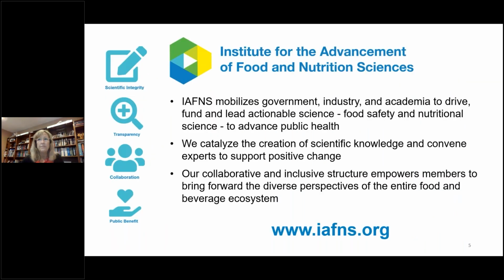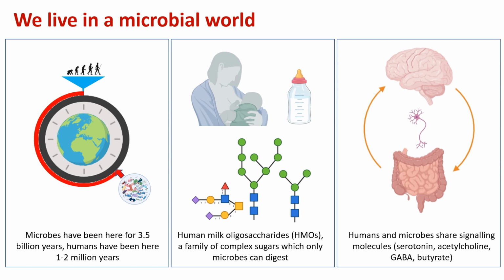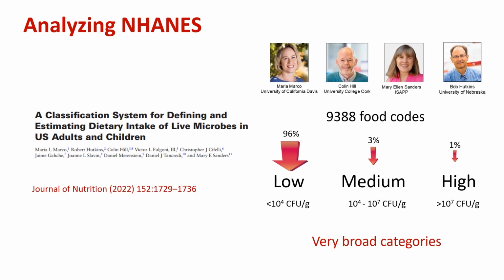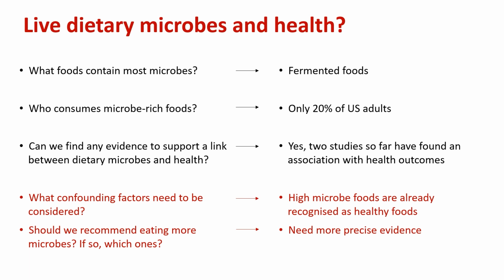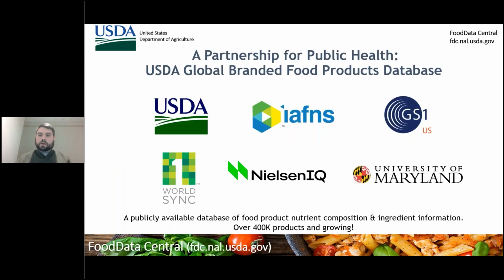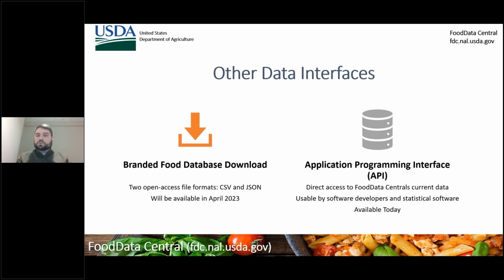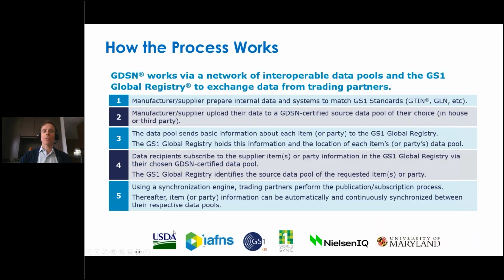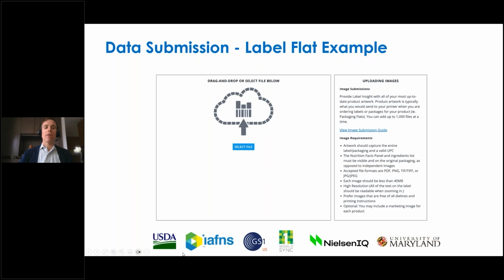Live Dietary Microbes in the USDA Branded Food Products Database